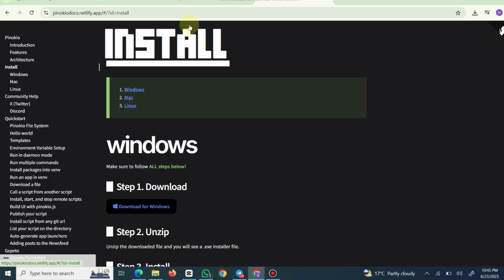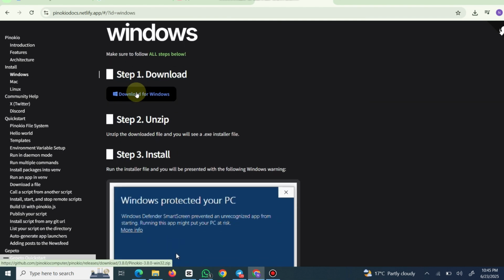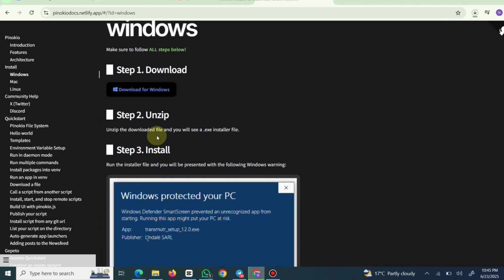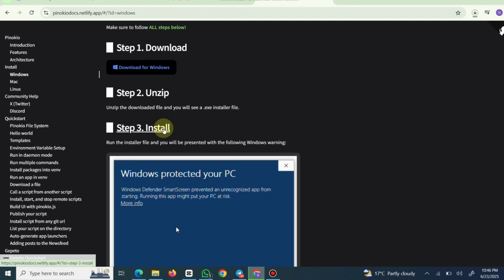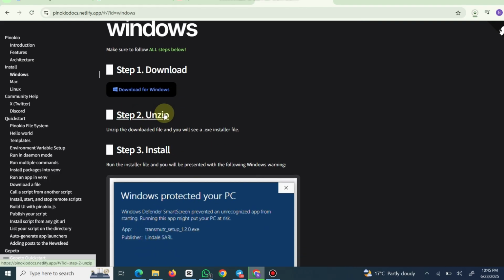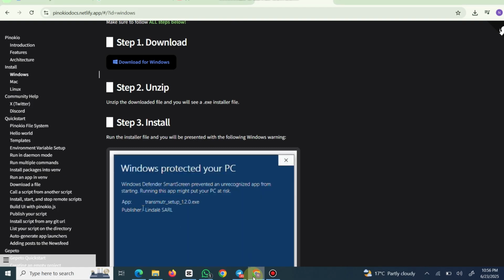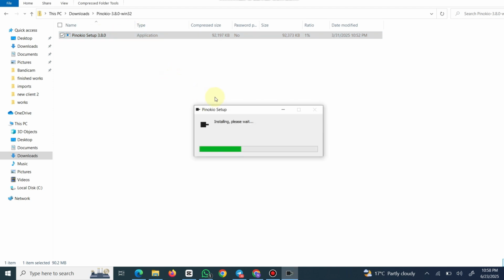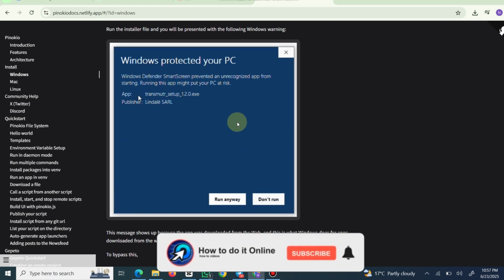How to Install Pinokkio AI (1 Minute)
In this video, I'll show you How To Install And Use Pinokio AI Browser. The method is very simple and clearly described in the video. Follow all of the steps & This Ultimate AI Tool can do EVERYTHING (Pinokio Full Tutorial).